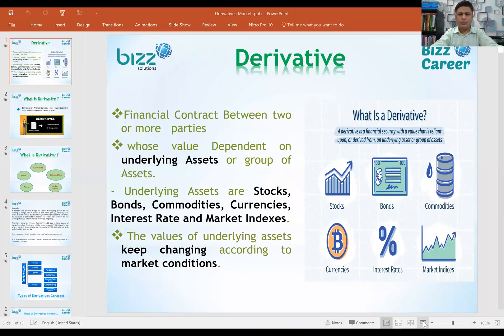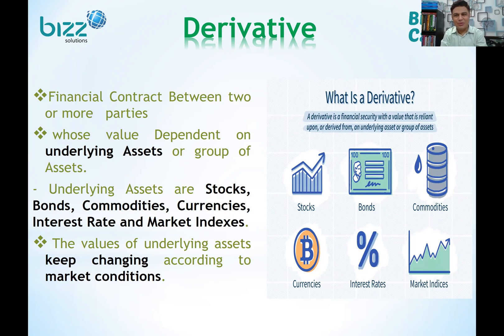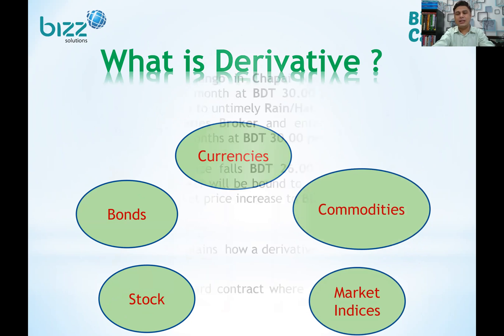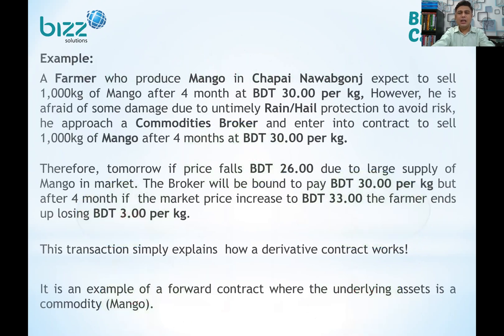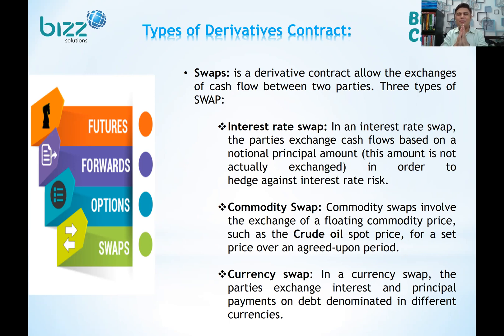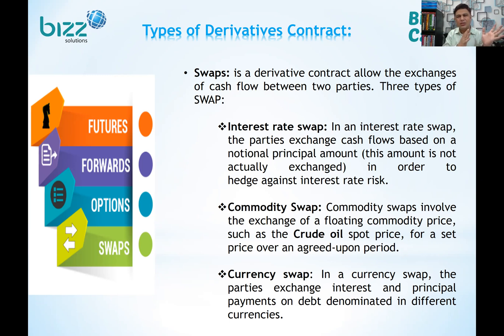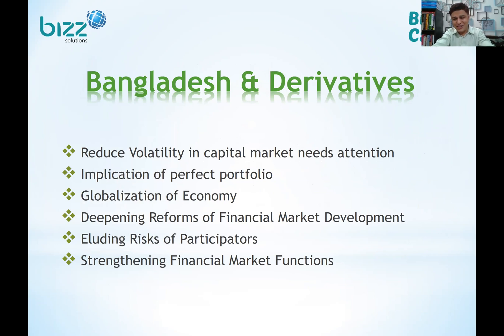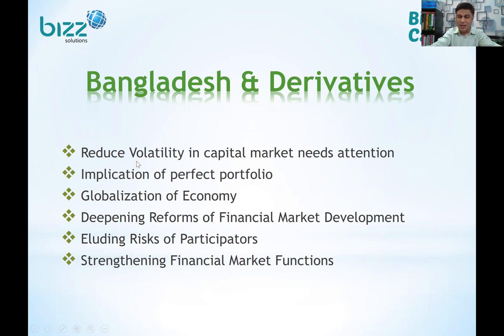Basics of Financial Derivatives in Bangla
The Basics of Financial Derivatives
Derivatives can be used to hedge a position, speculate on the directional movement of an underlying asset, or give leverage to holdings. Their value comes from the fluctuations of the values of the underlying asset.

Originally, derivatives were used to ensure balanced exchange rates for goods traded internationally. With the differing values of national currencies, international traders needed a system to account for differences. Today, derivatives are based upon a wide variety of transactions and have many more uses. There are even derivatives based on weather data, such as the amount of rain or the number of sunny days in a region.

KEY TAKEAWAYS
Derivatives are securities that derive their value from an underlying asset or benchmark.
Common derivatives include futures contracts, forwards, options, and swaps.
Most derivatives are not traded on exchanges and are used by institutions to hedge risk or speculate on price changes in the underlying asset.
Exchange-traded derivatives like futures or stock options are standardized and eliminate or reduce many of the risks of over-the-counter derivatives
Derivatives are usually leveraged instruments, which increases their potential risks and rewards.
Common Forms of Derivatives
There are many different types of derivatives that can be used for risk management, for speculation, and to leverage a position. Derivatives is a growing marketplace and offer products to fit nearly any need or risk tolerance.

Futures
Futures contracts—also known simply as futures—are an agreement between two parties for the purchase and delivery of an asset at an agreed upon price at a future date. Futures trade on an exchange, and the contracts are standardized. Traders will use a futures contract to hedge their risk or speculate on the price of an underlying asset. The parties involved in the futures transaction are obligated to fulfill a commitment to buy or sell the underlying asset.

In this example, it is possible that both the futures buyer and seller were hedging risk. Company-A needed oil in the future and wanted to offset the risk that the price may rise in December with a long position in an oil futures contract. The seller could be an oil company that was concerned about falling oil prices and wanted to eliminate that risk by selling or "shorting" a futures contract that fixed the price it would get in December.

It is also possible that the seller or buyer—or both—of the oil futures parties were speculators with the opposite opinion about the direction of December oil. If the parties involved in the futures contract were speculators, it is unlikely that either of them would want to make arrangements for delivery of several barrels of crude oil. Speculators can end their obligation to purchase or deliver the underlying commodity by closing—unwinding—their contract before expiration with an offsetting contract.

Not all futures contracts are settled at expiration by delivering the underlying asset. Many derivatives are cash-settled, which means that the gain or loss in the trade is simply an accounting cash flow to the trader's brokerage account. Futures contracts that are cash settled include many interest rate futures, stock index futures, and more unusual instruments like volatility futures or weather futures.

Forwards
Forward contracts—known simply as forwards—are similar to futures, but do not trade on an exchange, only over-the-counter. When a forward contract is created, the buyer and seller may have customized the terms, size and settlement process for the derivative. As OTC products, forward contracts carry a greater degree of counterparty risk for both buyers and sellers.

Counterparty risks are a kind of credit risk in that the buyer or seller may not be able to live up to the obligations outlined in the contract. If one party of the contract becomes insolvent, the other party may have no recourse and could lose the value of its position. Once created, the parties in a forward contract can offset their position with other counterparties, which can increase the potential for counterparty risks as more traders become involved in the same contract.

Swaps
Swaps are another common type of derivative, often used to exchange one kind of cash flow with another. For example, a trader might use an interest rate swap to switch from a variable interest rate loan to a fixed interest rate loan, or vice versa.

Imagine that Company XYZ has borrowed $1,000,000 and pays a variable rate of interest on the loan that is currently 6%. XYZ may be concerned about rising interest rates that will increase the costs of this loan or encounter a lender that is reluctant to extend more credit while the company has this variable rate risk.